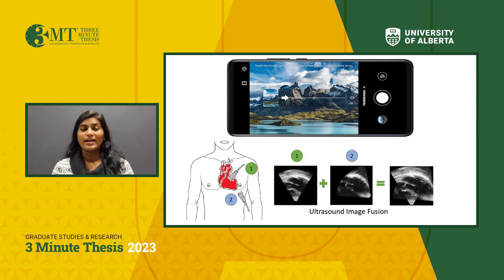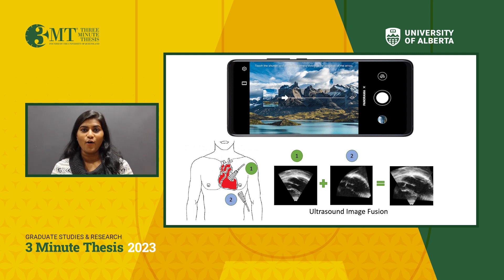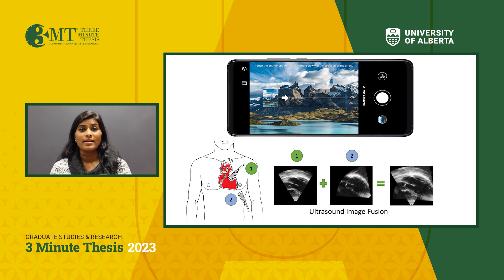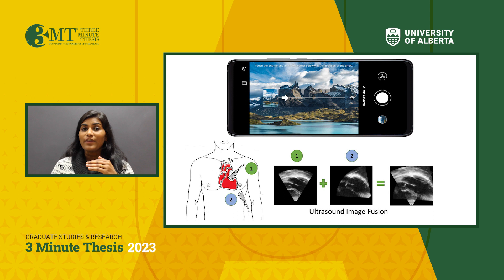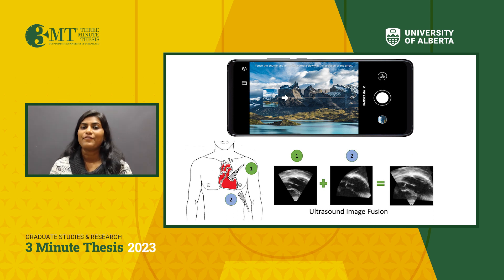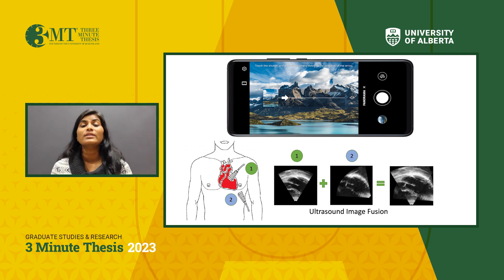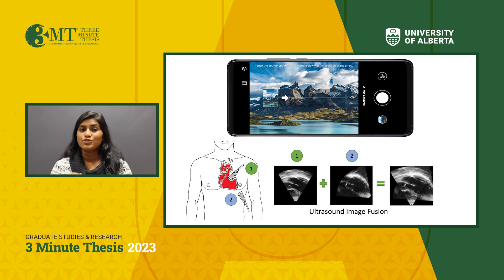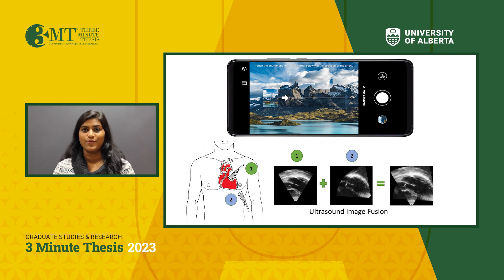Sharanya Balachandran – A Panoramic View of the Heart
Vote for Sharanya to win the 2023 3MT People’s Choice Award